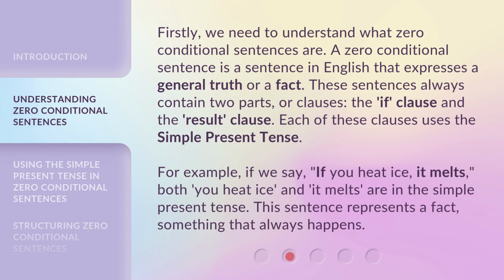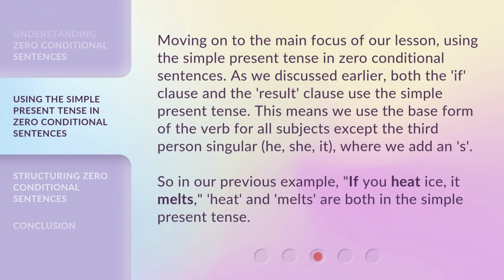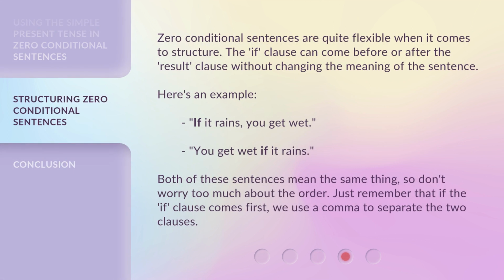Master the Magic of Zero Conditionals: Simple Present Tense Mastery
Master the Magic of Zero Conditionals: Simple Present Tense Mastery • Unlock the power of Zero Conditional Sentences using the Simple Present Tense. Dive into this captivating lesson to enhance your English grammar and fluency!

00:00 • Introduction - Master the Magic of Zero Conditionals: Simple Present Tense Mastery
00:35 • Understanding Zero Conditional Sentences
01:19 • Using the Simple Present Tense in Zero Conditional Sentences
01:58 • Structuring Zero Conditional Sentences